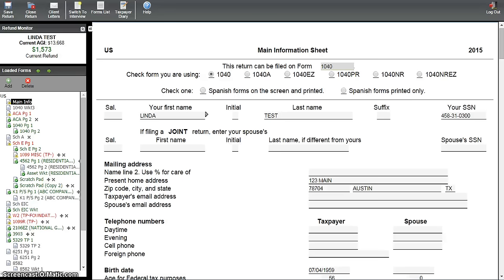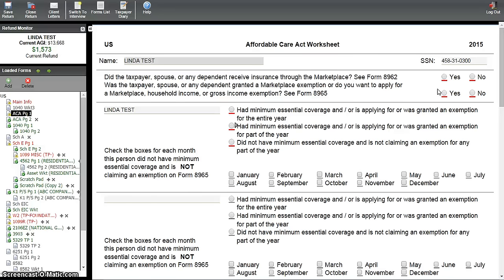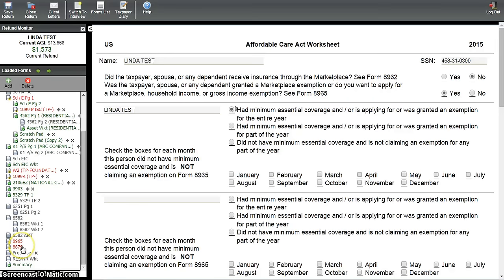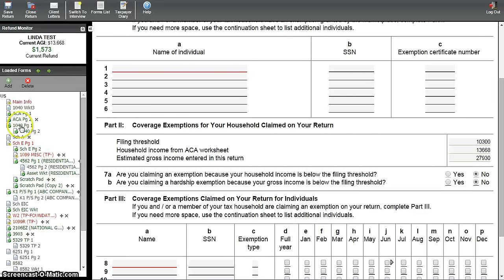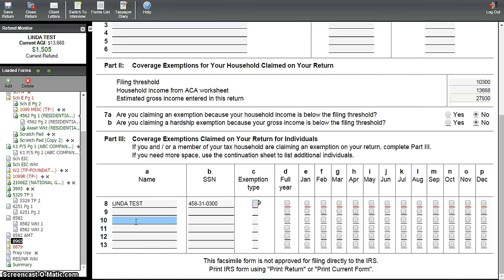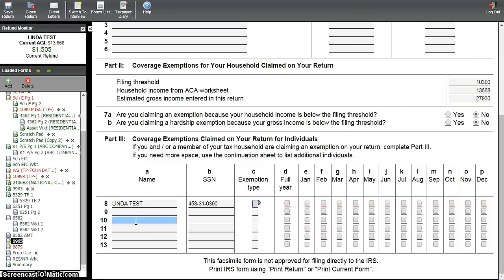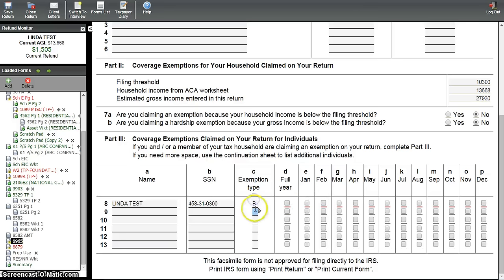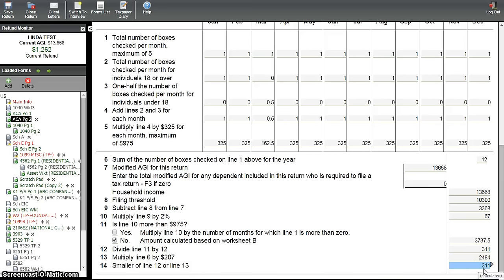Filling out the ACA Wksht and Form 8965